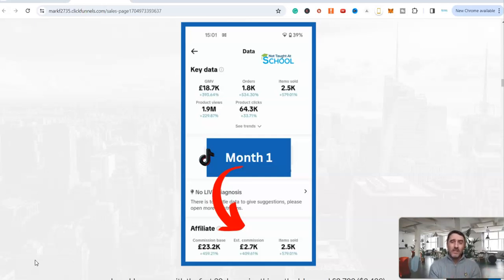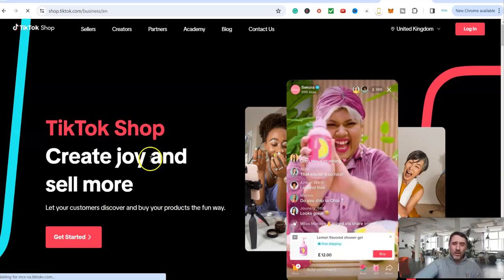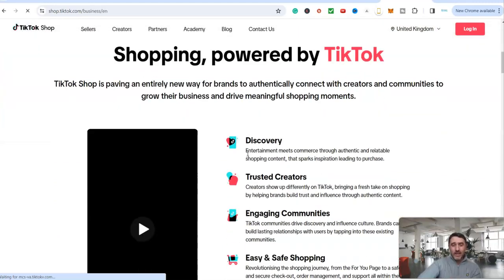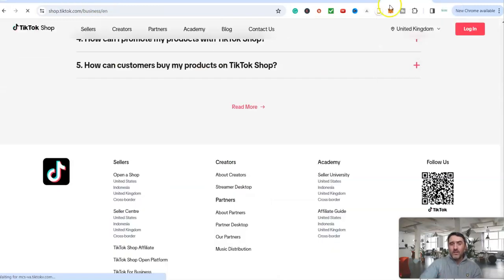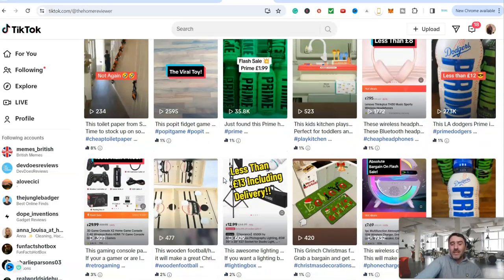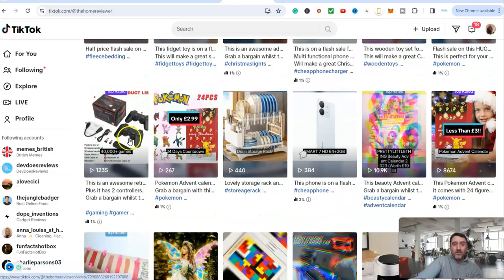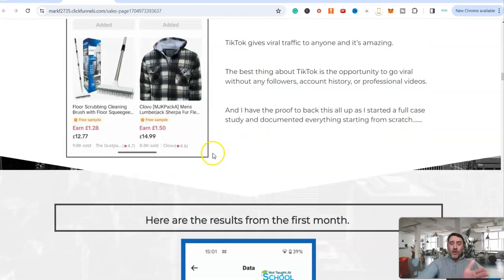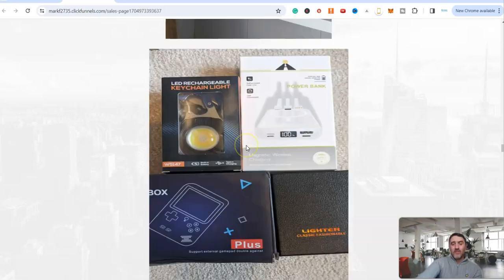We Earned Over $10,000 In 8 Weeks With This Method To Make Money Online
Welcome To Today's Video - We Earned Over $10,000 In 8 Weeks With This Method To Make Money Online